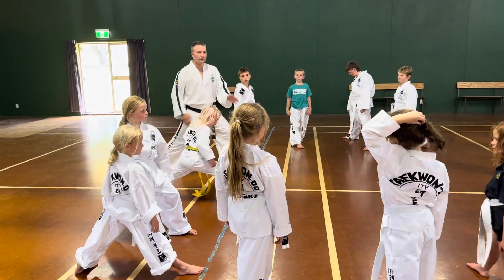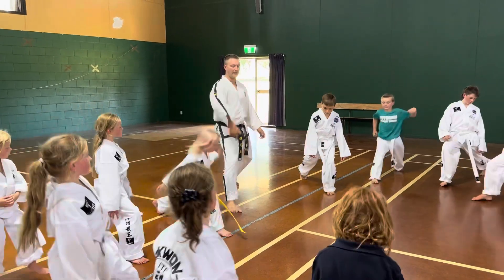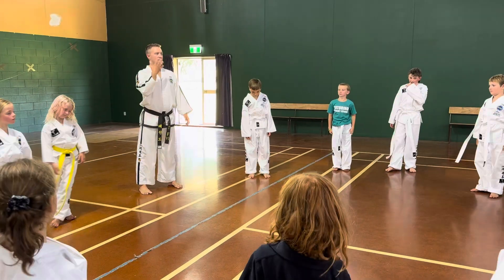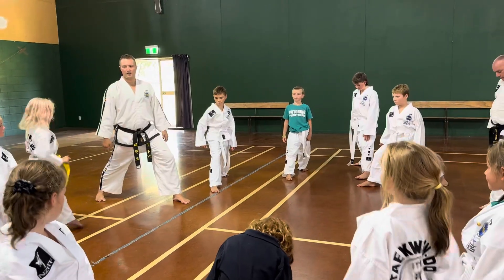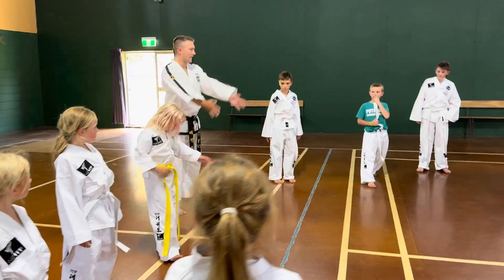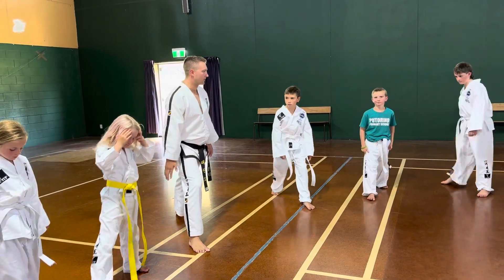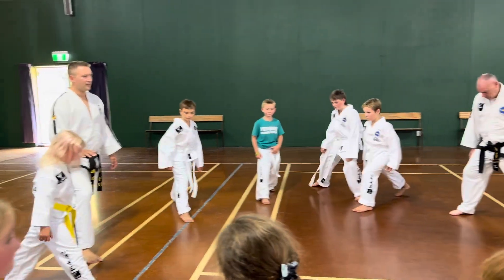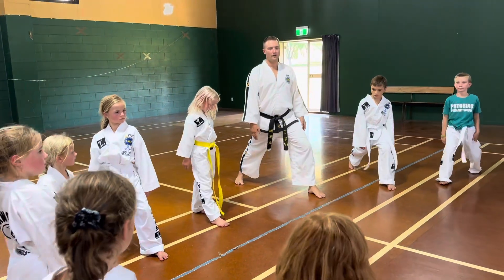Walking stance with Ben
Follow along and improve